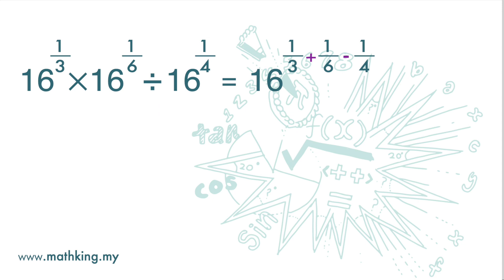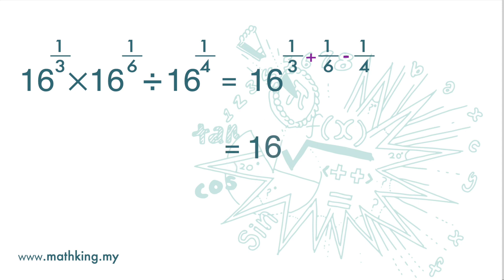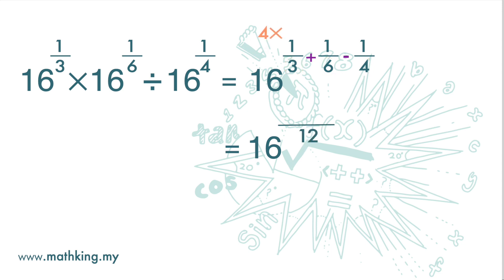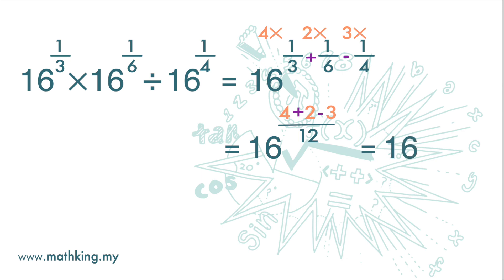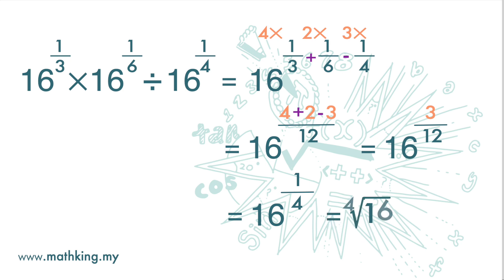F3(Eng) Ch1 (V6.3) Fractional Indices - Demo